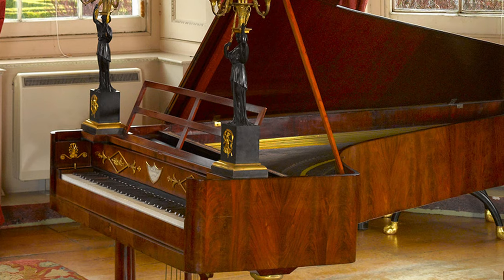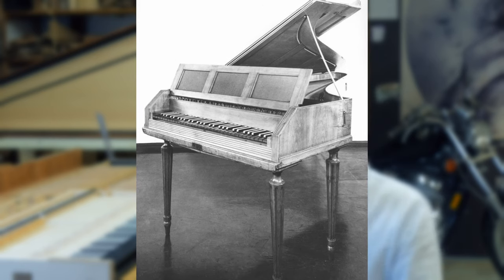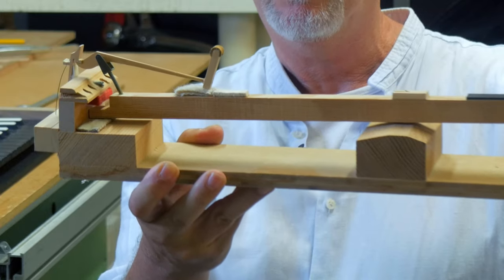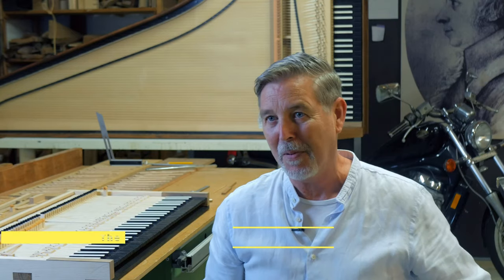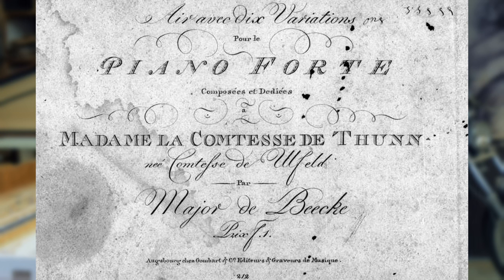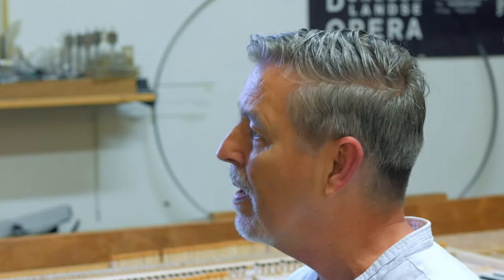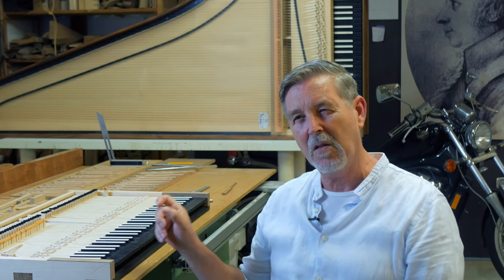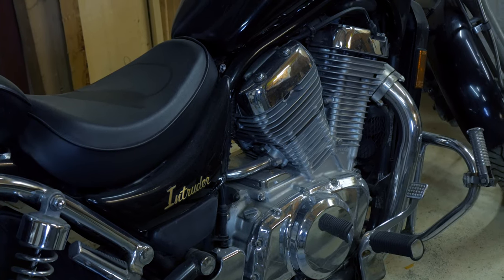Gerard Tuinman Portrait of a Fortepiano Builder and Restorer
An interview with the Utrecht-based fortepiano builder and restorer Gerard Tuinman.

MouseEar Concerts